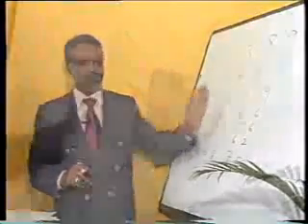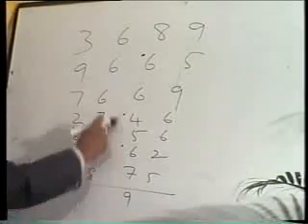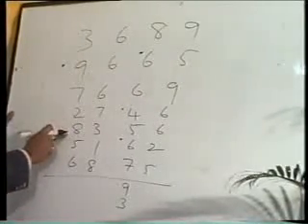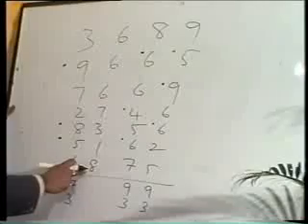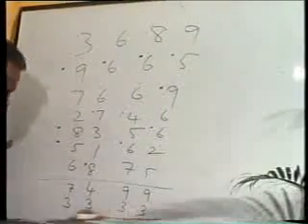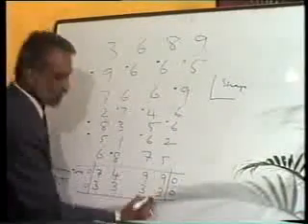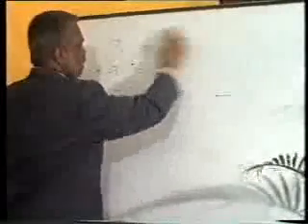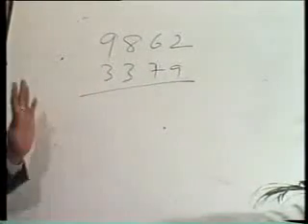vedic mathematics part 3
vedic mathematics ( mathemagic) is useful  for those studying & colleges and other who are preparing for competition examinations